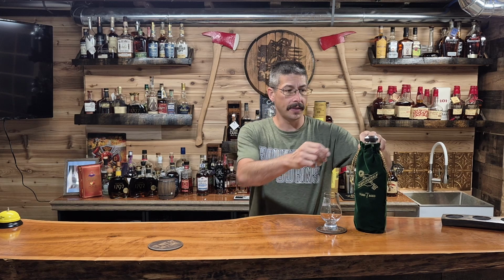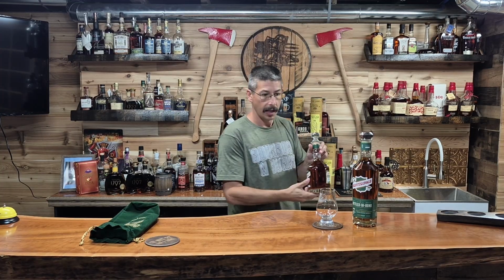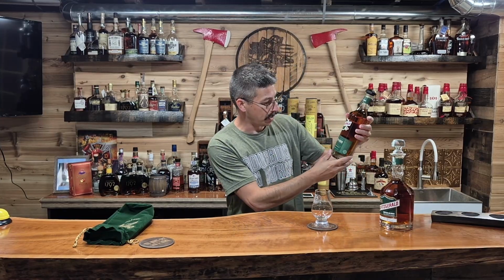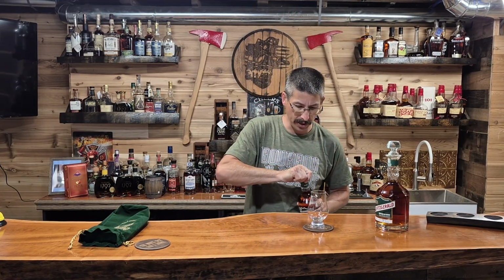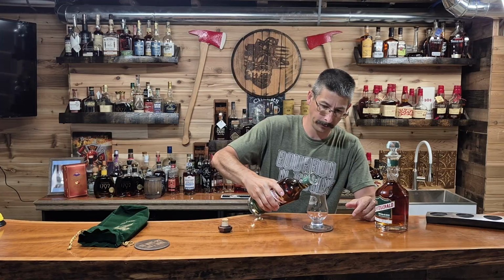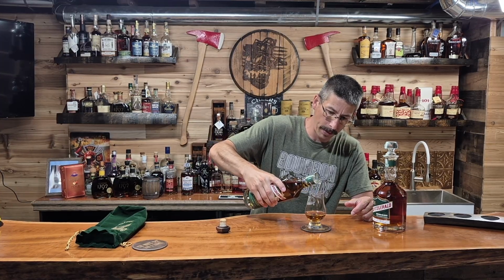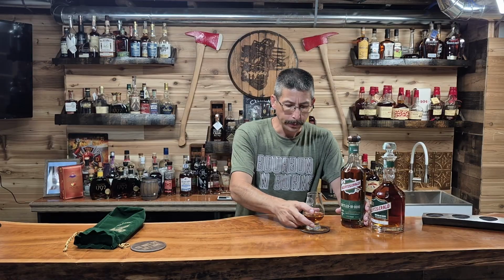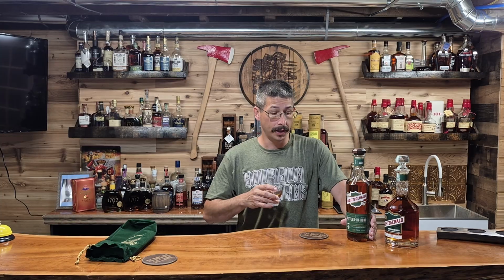Is The New Old Fitz 7 Worth The Hype???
Review of the Old Fitzgerald 7 year that has just been released! Watch to find out how this bourbon tastes! Could this new release be a Weller Antique Killer?